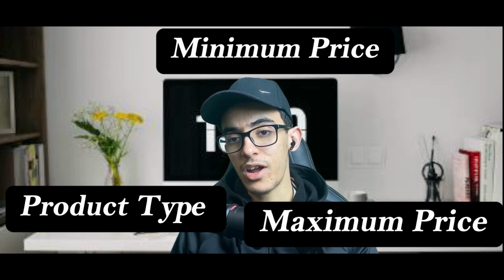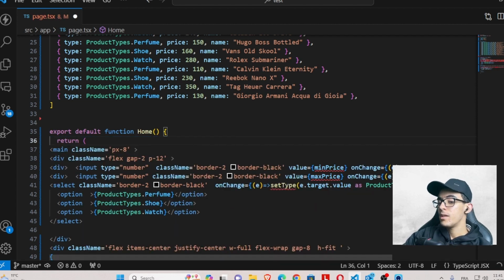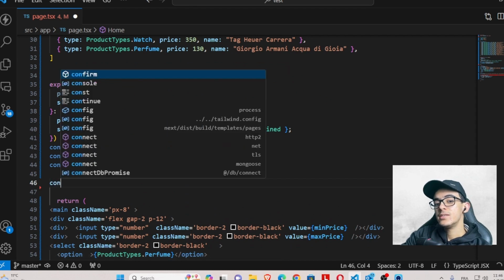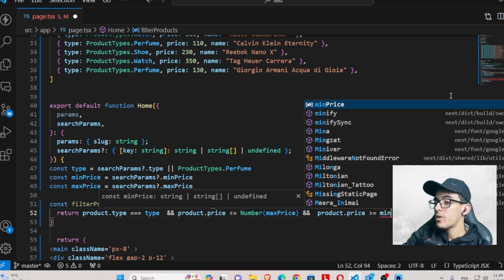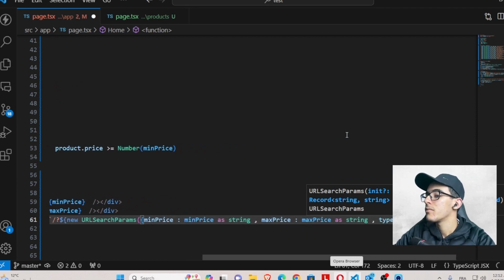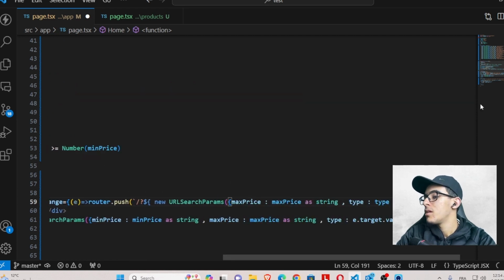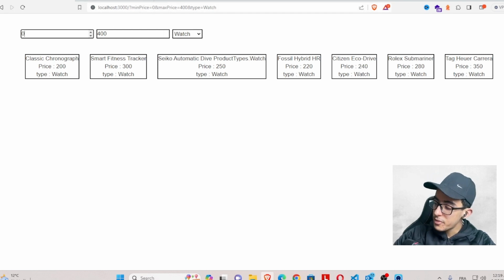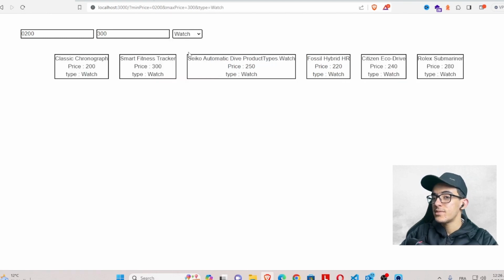A better way to handle states In Next JS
- handling states in the URL in  Next JS
- save data in the URL in Next JS
- not losing data when refreshing the page in Next JS
- searchParams in Next JS
- how to use searchParams in Next JS